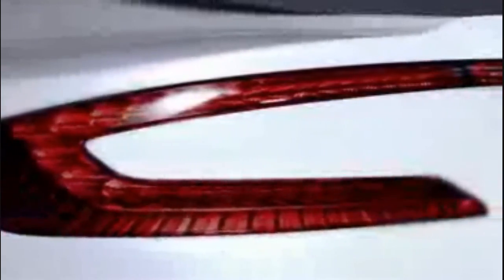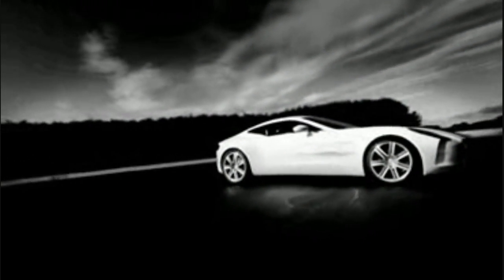2010 Aston Martin One-77 Official Trailer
Aston Martin One-77 technical showcase made its debut the Geneva Auto Salon on 3 March 2009. Chassis no.1 was on display as an exposé throughout the show detailing the quintessence of Aston Martin engineering and design expertise.

The One-77 is Aston Martin's definitive sports car, one that epitomises everything Aston Martin from technology, the hand-craftsmanship of the hand rolled aluminium panels to the attention to detail. A culmination of all the marque's know-how, the Aston Martin One-77 delivers effortless beauty guaranteed to stir the senses with performance potential eclipsing any previous Aston Martin.

With the performance and durability phase of the Aston Martin One-77's intensive development programme soon to commence, the 79th Geneva Auto Salon provides the perfect stage on which to reveal the remarkable engineering, advanced technology and exotic materials that lie beneath the Aston Martin One-77's extraordinary exterior.

For Aston Martin's Chief Executive, Dr Ulrich Bez, revealing the Aston Martin One-77's secrets is a proud moment: "Right from the very beginning of the project the vision for Aston Martin One-77 was very simple: It had to combine high-technology with hand-built craftsmanship, and demonstrate the unique capabilities and passion of our designers, engineers and technical partners.

"Quite simply it had to be the ultimate expression of Aston Martin. As you can now see, we have achieved that goal in magnificent style."